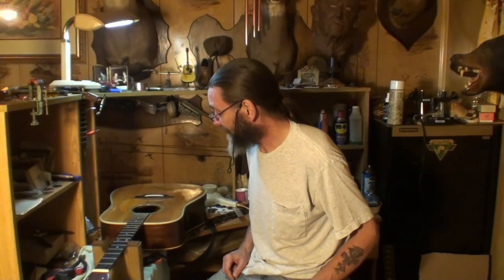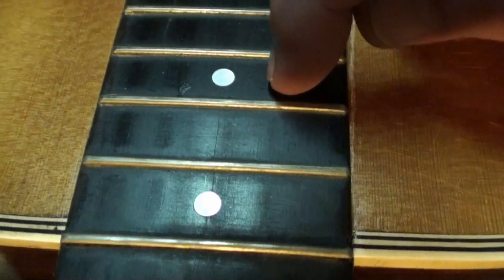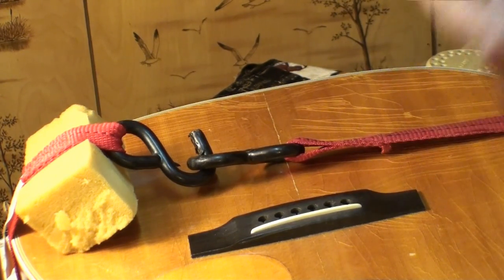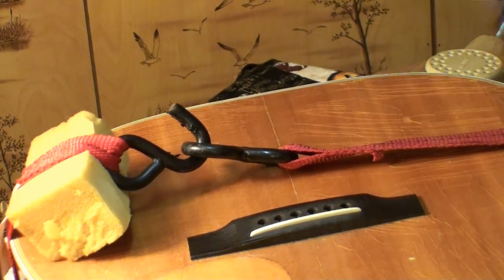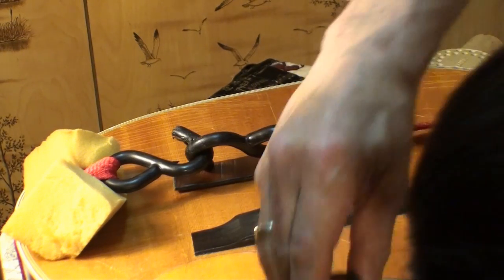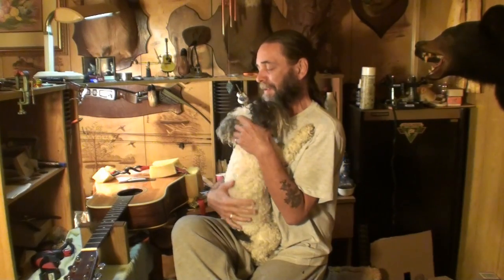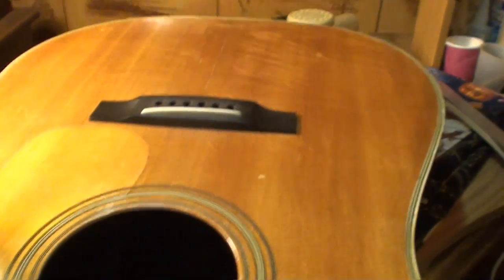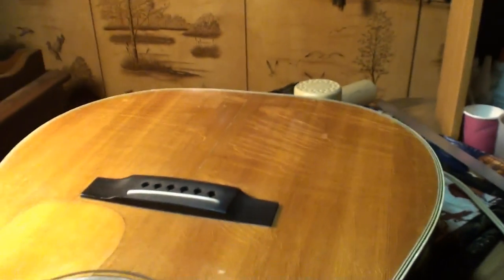Acoustic guitar cracked top repair by Randy Schartiger guitar repair videos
Acoustic guitar cracked top repair by Randy Schartiger. This video shows many more discoveries of preventive maintenance not performed and what can and does happen, plus gluing the cracked top and securing it with a cleat. also PROOF you should oil your fretboard or finger boards! :)